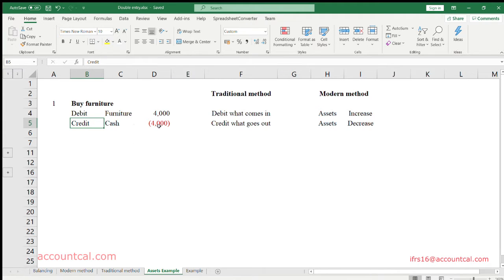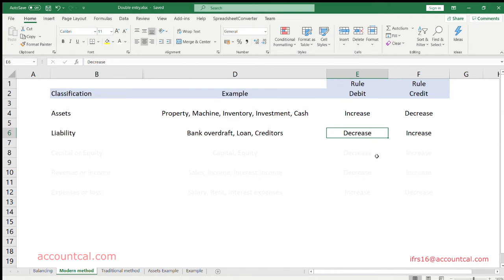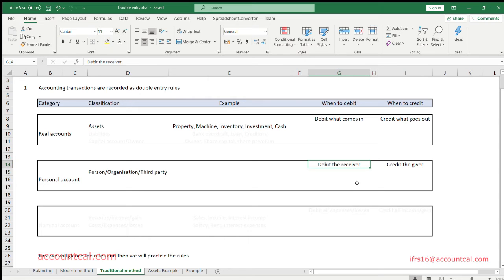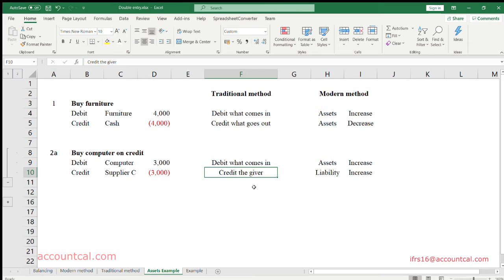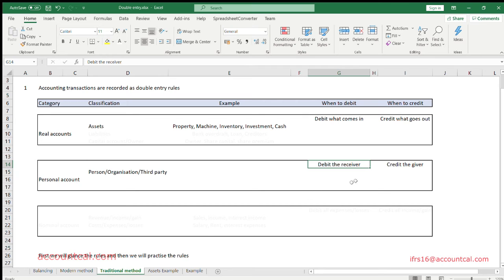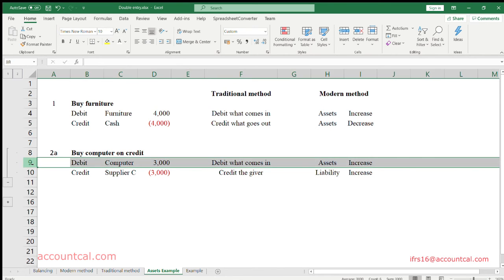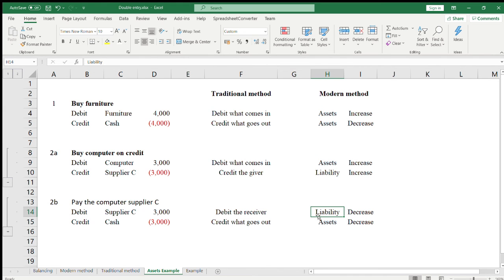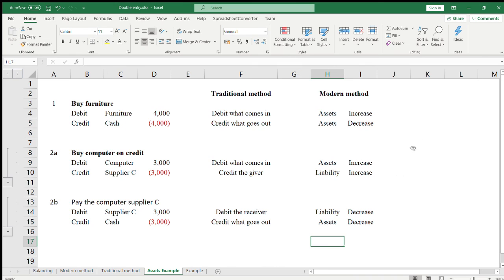Double Entry Part 2 (Entry for Assets and Liabilities): Accounts Basics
Accounting principles for double entry